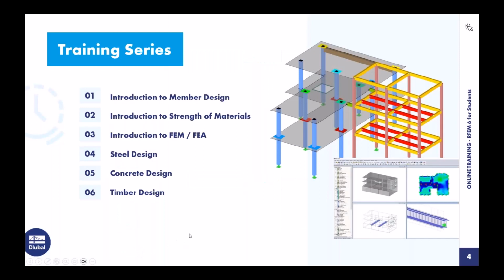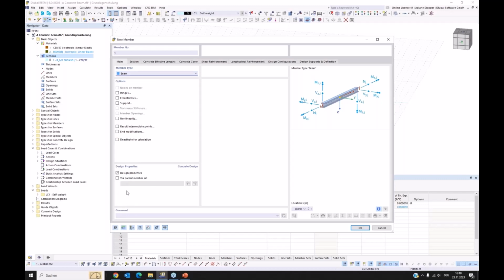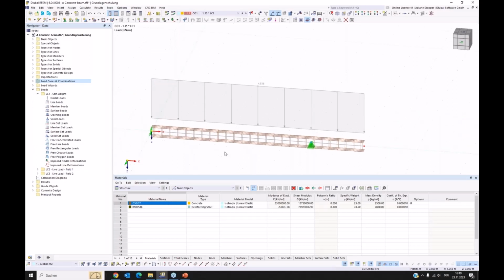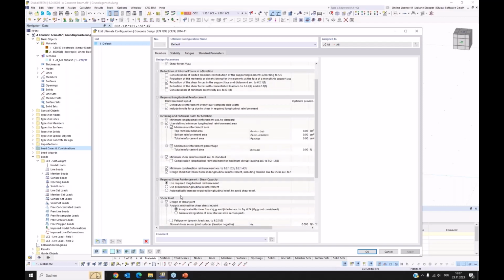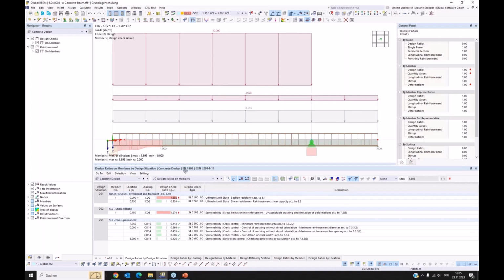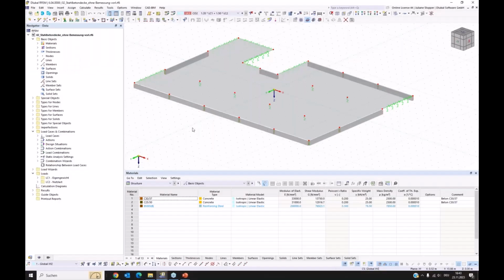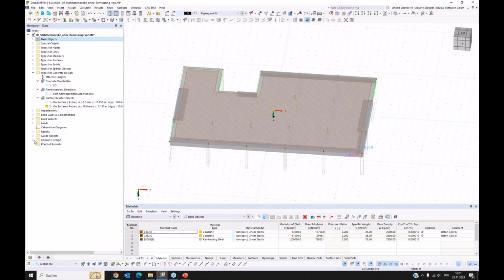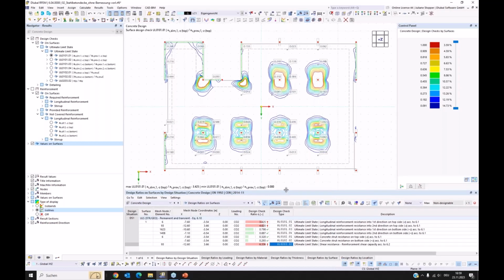[EN] RFEM 6 pro studenty | Úvod do posouzení železobetonových konstrukcí | 23.11.2023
Toto bezplatné online školení pro studenty o posouzení železobetonových konstrukcí v programu RFEM 6 představuje na praktických příkladech důležité funkce a možnosti modelování.

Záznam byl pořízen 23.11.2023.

Obsah:
00:00 Úvod
02:45 Úvodní příklad: Železobetonový nosník s konzolou
41:40 Posouzení železobetonové desky